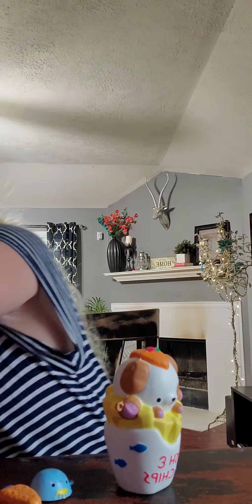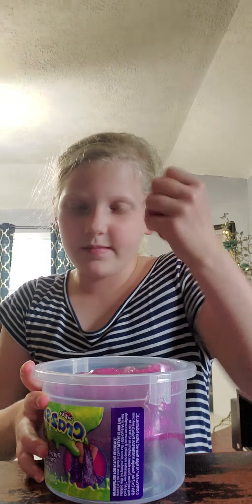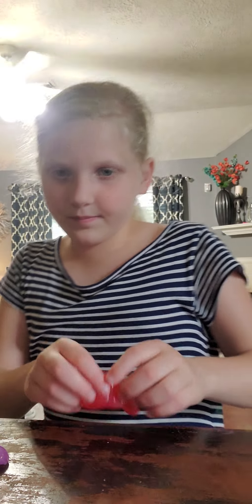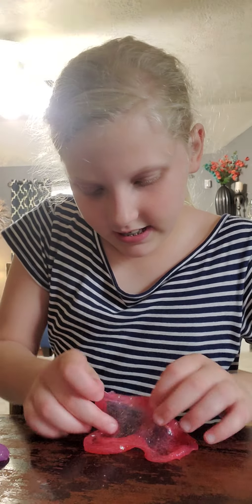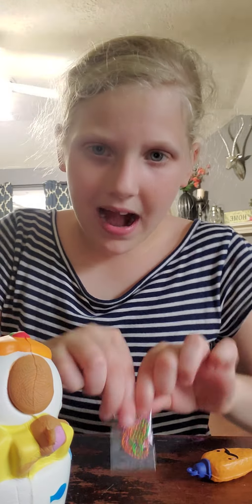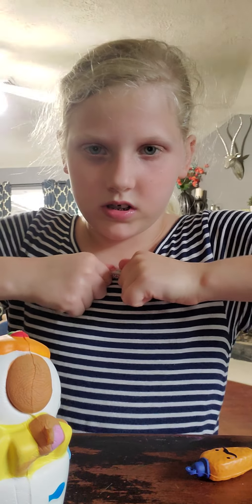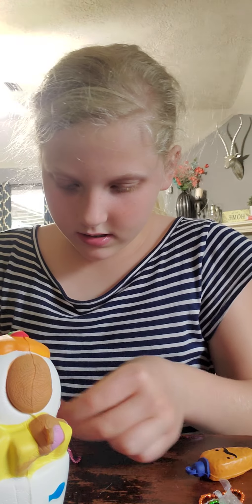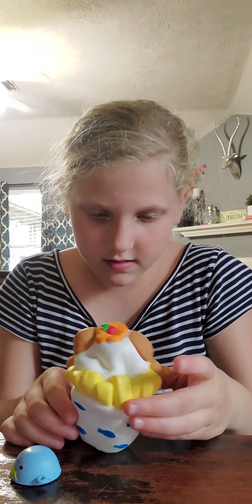toy fun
showing toys